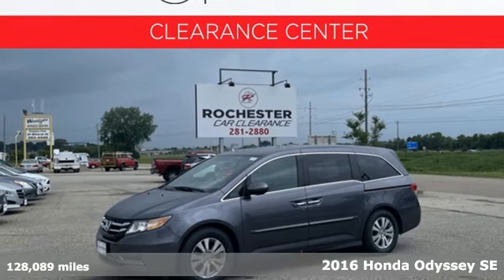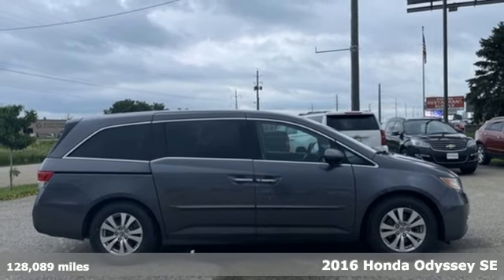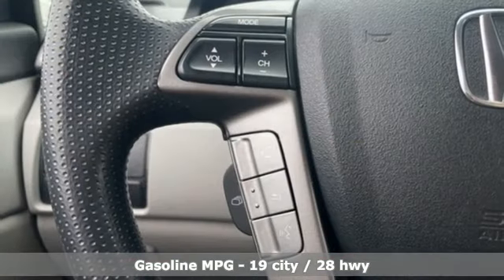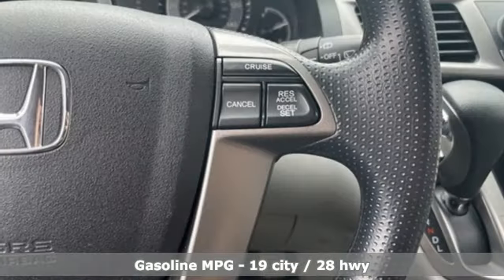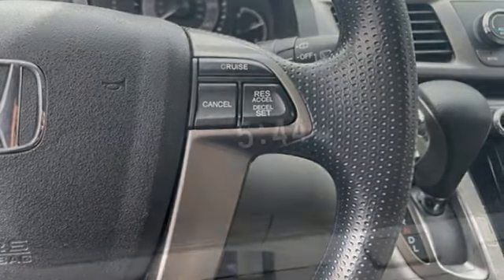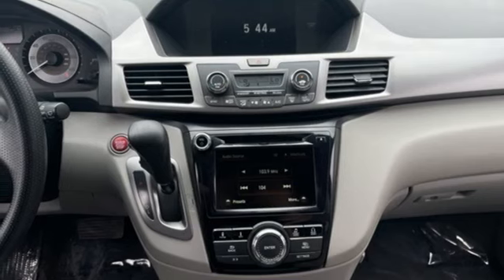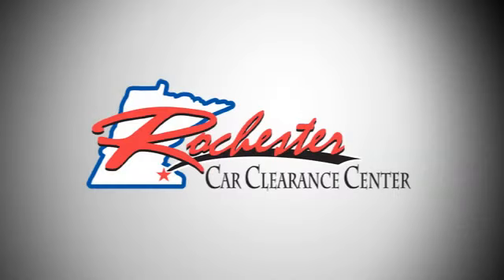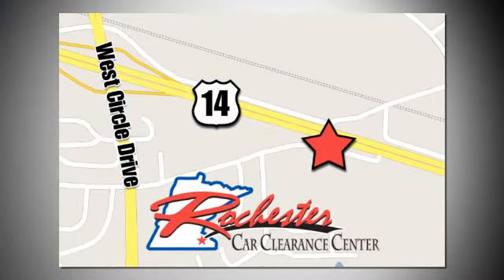2016 Honda Odyssey Rochester Winona, MN NB7346 - SOLD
Year: 2016
Make: Honda
Model: Odyssey
Trim: SE
Engine: 3.5L V6 SOHC i-VTEC 24V
Transmission: 6-Speed Automatic
Color: Gray
Interior: Gray
Mileage: 128089
Stock #: NB7346
VIN: 5FNRL5H30GB110858
Recent Arrival! 2016 Grey Honda Odyssey SE This Honda Odyssey has many features and is well equipped including, Backup Camera, Automatic Headlights, Bluetooth Hands-Free, Local Trade, Cruise Control, ABS brakes, Automatic temperature control, CD player, Compass, Outside temperature display, Power driver seat, Rear air conditioning, Remote keyless entry, Steering wheel mounted audio controls, Tachometer, Tilt steering wheel, Traction control, Trip computer.brbrClean CARFAX. 19/28 City/Highway MPGbrbrThank you for taking the time to look at this outstanding 2016 Honda Odyssey. We look forward to earning your business!

Tune-Ups
Transmission Service
Brake Service
Performance Parts
Factory Wheels

Address:
2980 HWY 14